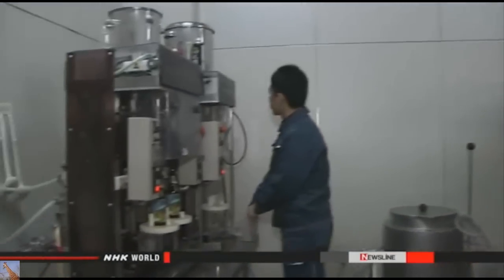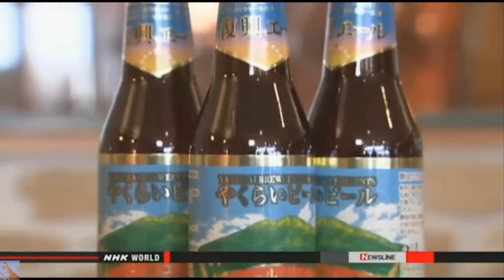Fukushima: More Leaks & Japan Wants MORE Nuclear Power update 4/2/15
Radioactive Water May Have Leaked at Fukuahimi Daiichi Plant
Apr. 2, 2015 - Updated 12:12 UTC-4
Workers at the crippled Fukushima Daiichi nuclear plant have found a small amount of liquid that may have leaked from a container of highly radioactive wastewater.
The plant's operator, Tokyo Electric Power Company, says the workers detected the liquid on the lid of the container at around 1 PM on Thursday.
TEPCO says when the workers touched the container, a small volume of liquid leaked from a hole on the upper part. TEPCO surmised it is wastewater. The hole is to vent its gas.
The resin container measures 1.5 meters in diameter and 1.8 meters in height. The wastewater comes from a system to treat contaminated water. It includes substances such as magnesium and a high density of radioactive materials.
The utility says the liquid has not leaked out of a structure housing the container. The facility is made from concrete.
TEPCO says it will analyze the liquid's contents and determine why it has pooled on the lid. They add that depending on the results, they will also examine more than 670 containers in the same facility.
Screening Starts for 3 Aging Reactors
Apr. 2, 2015 - Updated 04:52 UTC-4
Japan's nuclear regulators have begun screening for restarts of 3 aging reactors on the Sea of Japan coast in Fukui Prefecture, central Japan.
The reactors at the Takahama and Mihama plants are the first to undergo the screening as they approach a new 40-year age limit for operation.
Members of the Nuclear Regulation Authority and other officials met on Thursday to start screening the No.1 and 2 reactors at Takahama and No.3 reactor at Mihama.
Both plants are operated by Kansai Electric Power Company.
To bring reactors back online, their operators must meet government requirements introduced after the 2011 Fukushima nuclear crisis to prepare them for disasters.
Under the regulations, reactors can operate for 40 years in principle. Extensions of up to 20 years are allowed only when they clear both the screening for restarts and special inspections for possible deterioration.
Kansai Electric officials explained at the meeting what safety steps they take.
One major challenge with old reactors is preventing electric cable fires. The officials say they plan to replace hundreds of kilometers of cables per reactor with those made of flame-retardant materials or apply to them fire-resistant coatings.
The officials also say they will build a new emergency operation facility for the Takahama plant.
The firm originally planned to use the No.1 and 2 reactor buildings in case of emergencies at the No.3 and 4 reactors, which have already cleared screening.
The regulators asked the utility for further details on ways to confirm that the cables are fireproof and responses to simultaneous accidents at Takahama's 4 reactors.
The plant has until July next year and the Mihama plant until November next year to clear the screening.
If the 3 reactors fail to meet the many requirements by then, the utility is to be required to decommission them.
Takahama Reactors Clear Screening (Feb. 15, 2015)
The operator of a nuclear power plant in central Japan is a step closer to restarting two reactors after government regulators approved the plan. The facility is the second to meet the new regulations introduced after the 2011 Fukushima accident, but not everyone agrees with the decision.
LDP Urges Base Load Source Ratio Raised to 60%
Apr. 1, 2015 - Updated 21:26 UTC-4
A panel advising Japan's governing Liberal Democratic Party wants nuclear power and other stable energy sources to play a larger role in the country's energy supply to lower electricity costs.
The government plans by June to determine Japan's energy mix as of 2030.
The proposal by the LDP panel on nuclear policy, supply and demand says Japan must overcome energy restrictions to achieve full-scale economic growth. It said power costs must be lowered as much as possible.
The panel advises raising the ratio of base load power sources, meaning coal, nuclear, hydro and geothermal power, from 40 percent to around 60 percent. That is the level before the 2011 nuclear accident.
Base load sources ensure stable supply throughout the day. Power companies consider these sources to be cost-effective.
The panel also wants Japan's energy self-sufficiency rate raised to around 25 percent. The rate is now 6 percent as all nuclear reactors are offline.
The panel plans to submit its proposal to Prime Minister Shinzo Abe next week.
NO RICE - Barley Beer
Iran, World Powers Agree on Framework Deal
Japanese Contaminated Area Products Found Illegally Imported, Deceptively Labelled and Sold in Taiwan